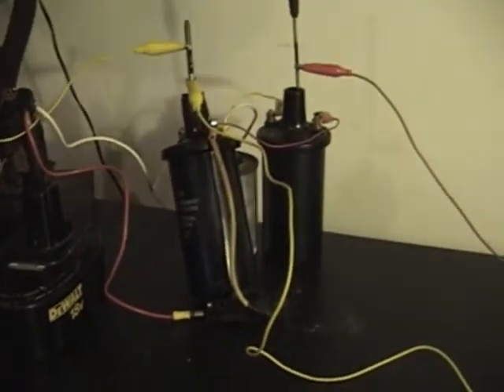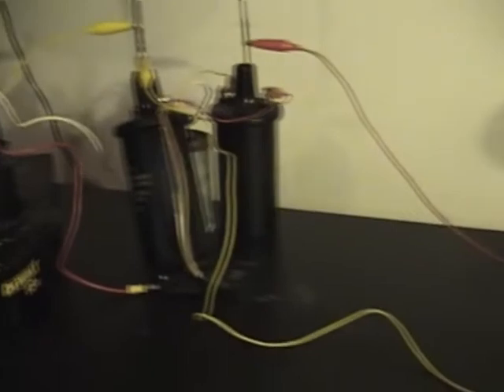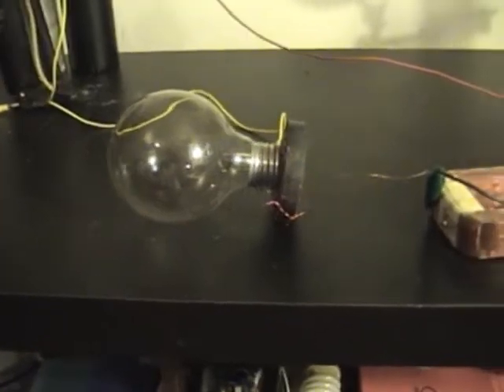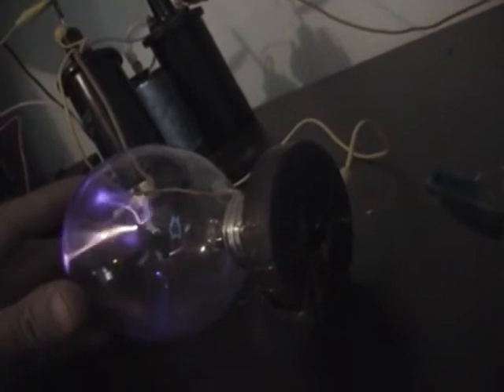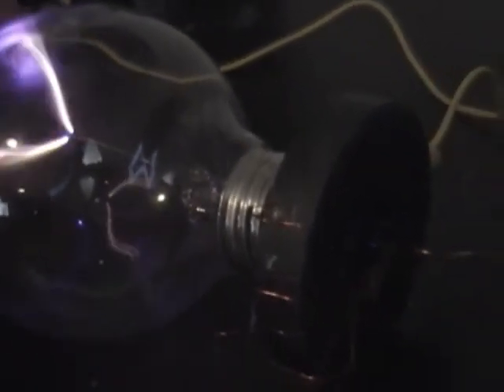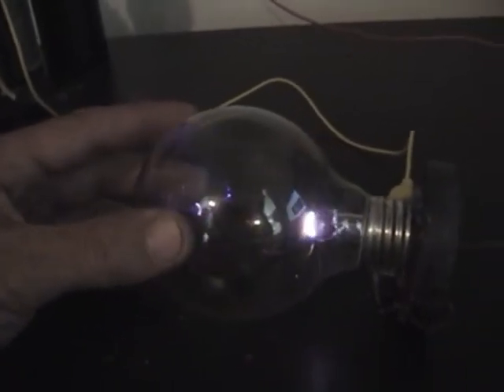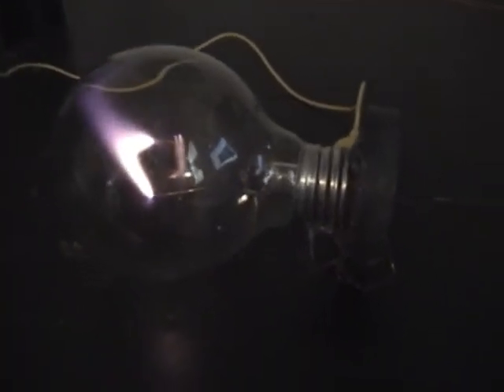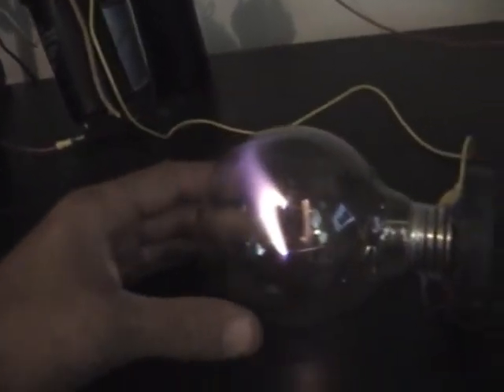plasma ball pt2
In this part i reintroduce the ground back into the plasma ball itself..

the setup consist of a 18volt battery with a drill trigger that supplies a pulse to two ignition coils that are wired up as +to- ,-to+... the secondary from one is a ground , and the secondary the the other is the elevated capacity which discussed in the last video

and questions comment or suggestions are welcome